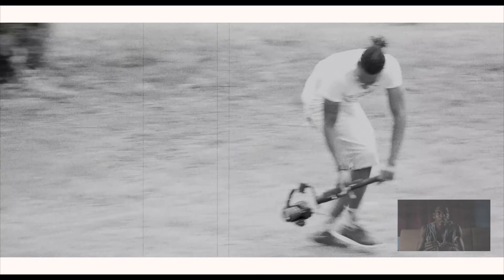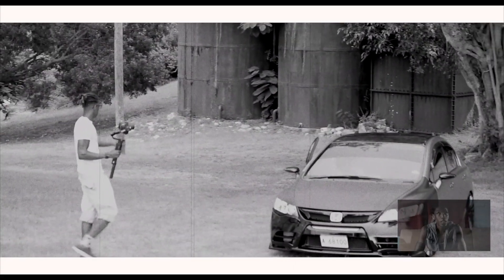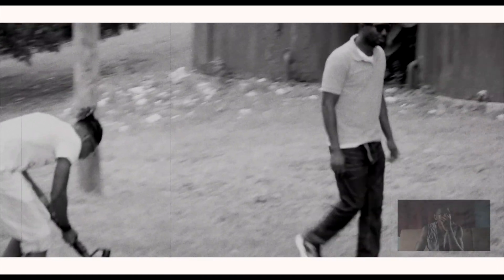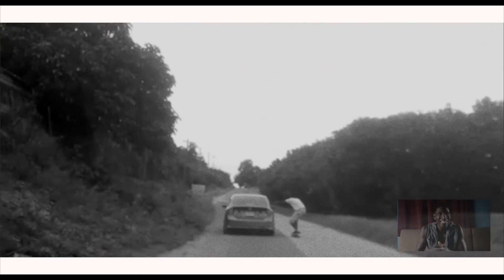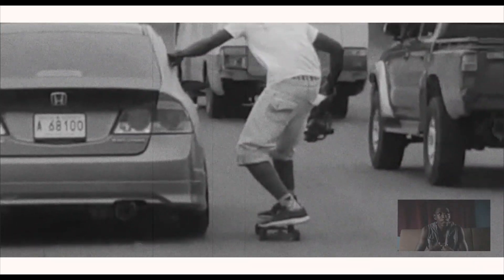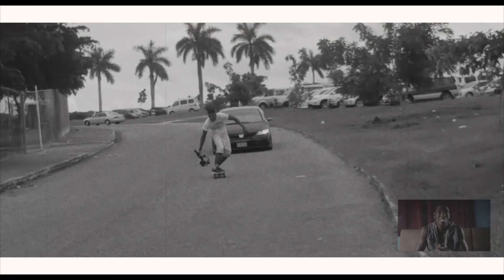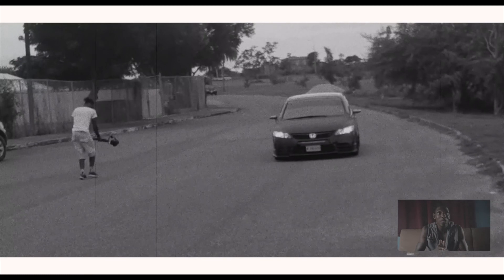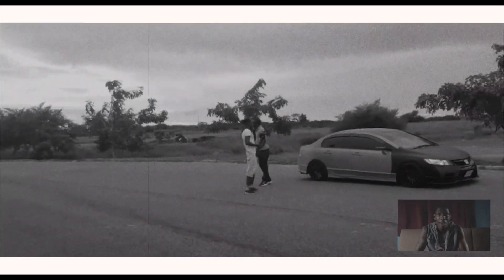Behind the Scenes with Devrin T Life ( Vlog 9)